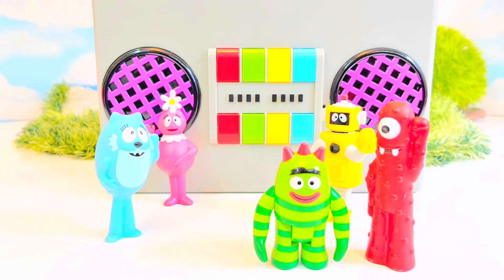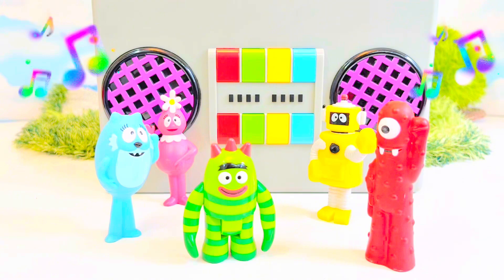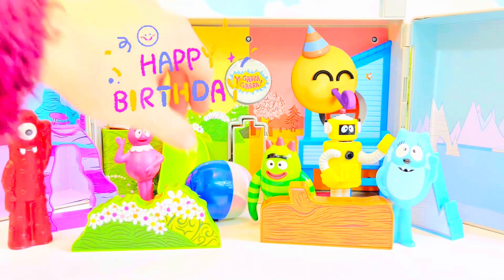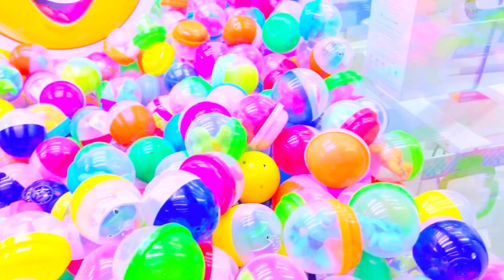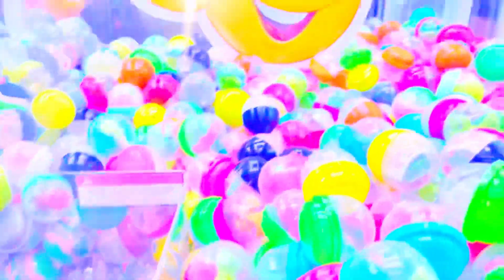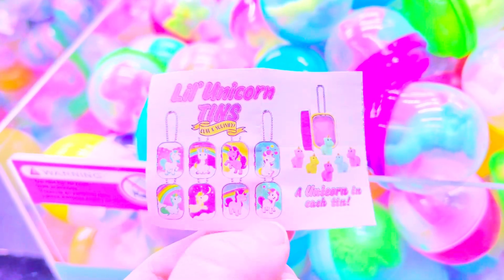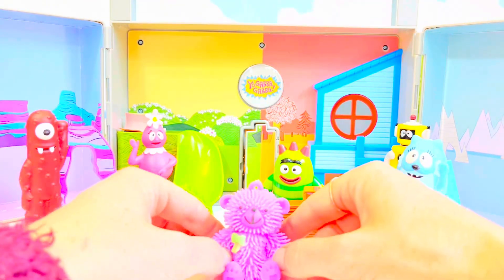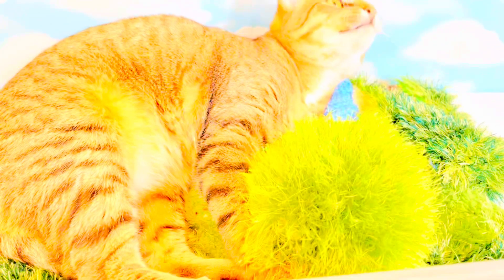YO GABBA GABBA Boombox Playset Claw Toy Surprise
Best toy video for kids toddlers! Tiny Treasures opens the Yo Gabba Gabba musical boom box play set and figures. It’s Brobee’S birthday and we celebrate with a surprise toy egg we win from a claw machine. Sing song and dance fun!